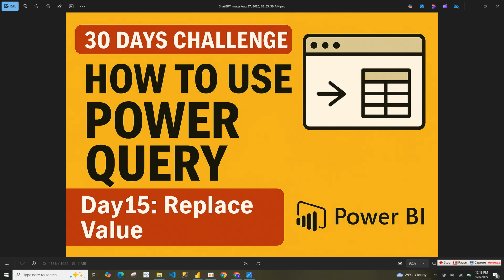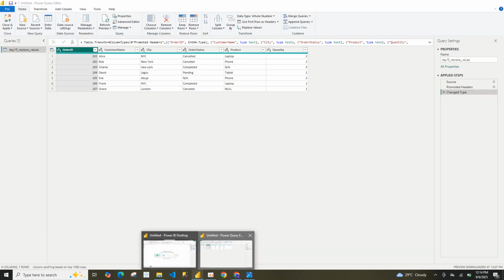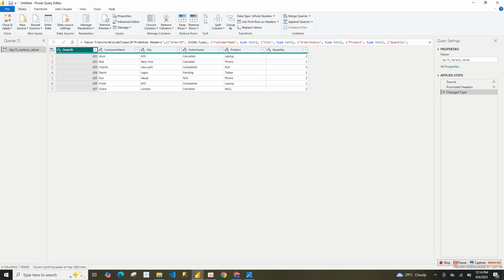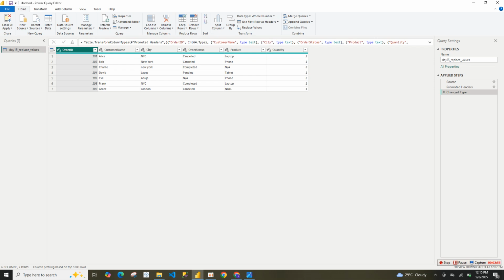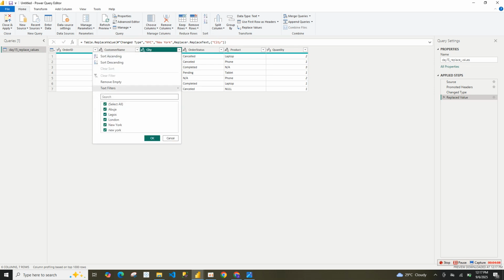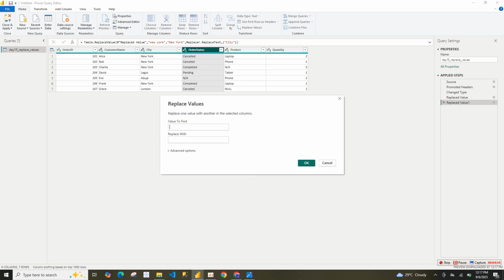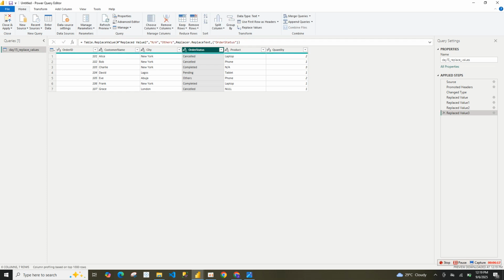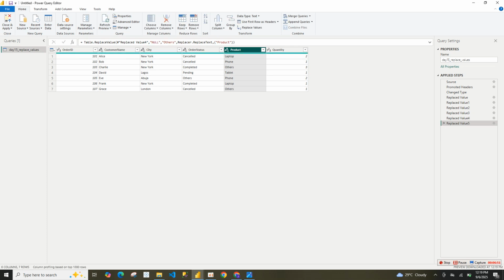DAY 15 – REPLACE VALUES IN POWER QUERY | 30 DAYS POWER QUERY CHALLENGE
In this video, we’ll explore Replace Values in Power Query — a quick and powerful way to clean and standardize your dataset.

📌 What you’ll learn today:
• How to replace specific values in a column
• Bulk replacing multiple values for consistency
• Practical use cases like fixing typos, correcting codes, and standardizing categories
By the end of this tutorial, you’ll know how to tidy up your dataset and ensure consistency using Replace Values.